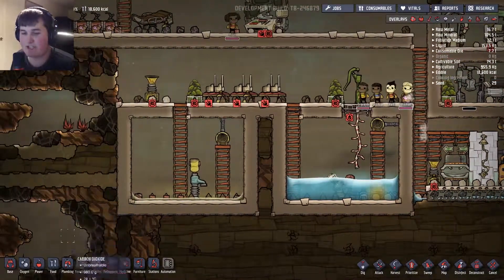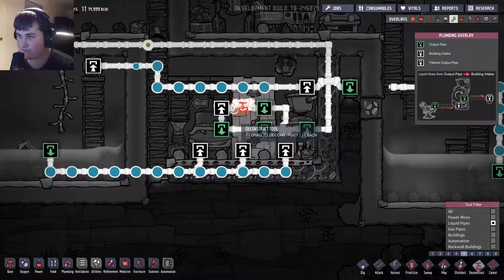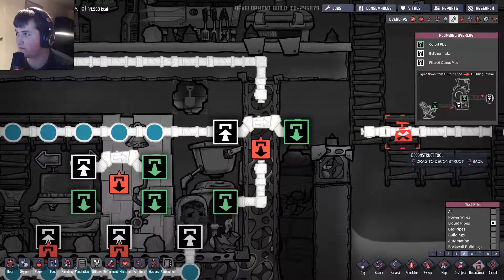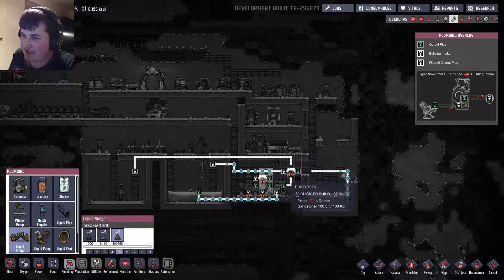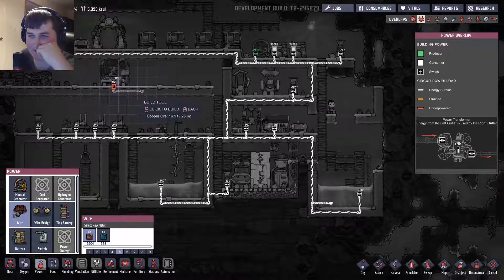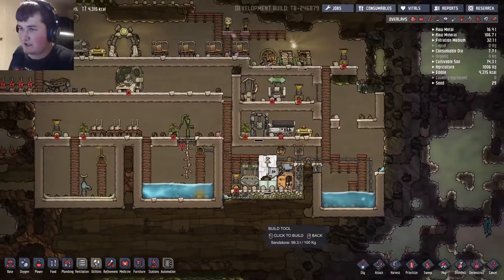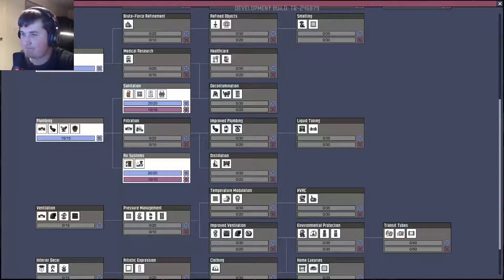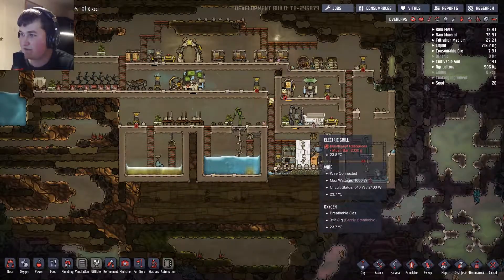FIGHTING FOR OXYGEN !!!!! Oxygen Not Included Part 4